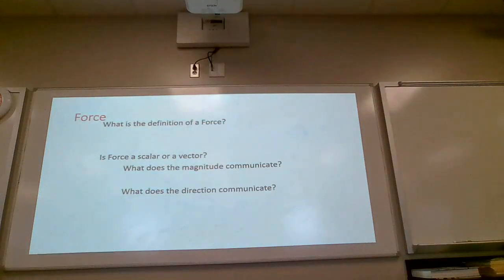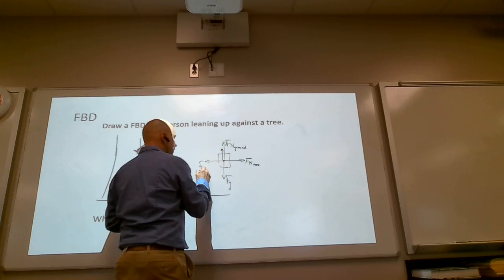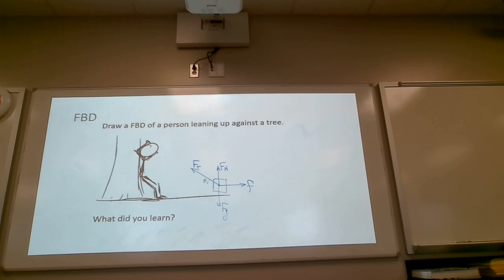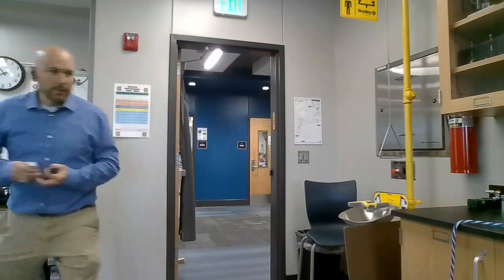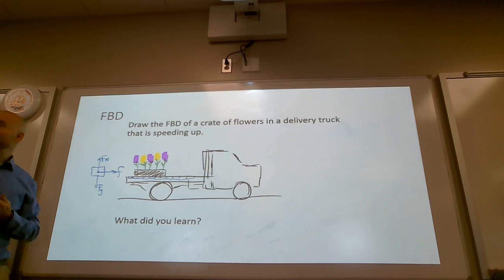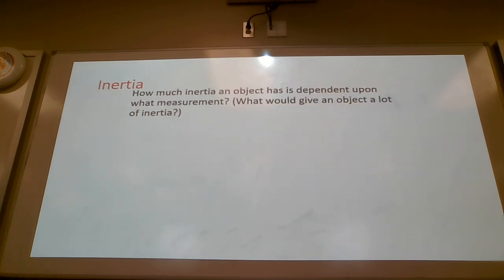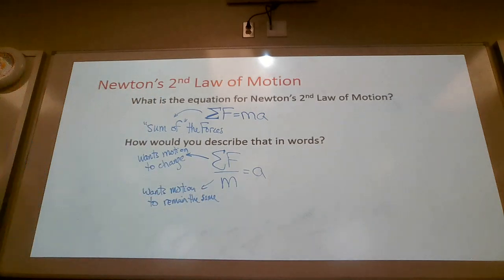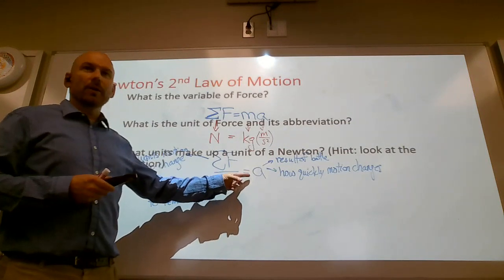Free Body Diagrams Oct 18, 2023